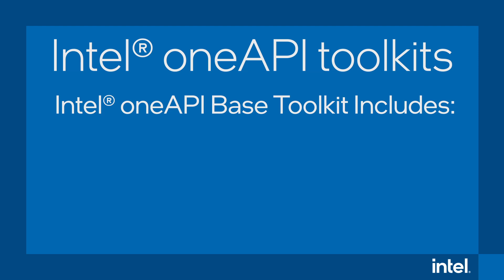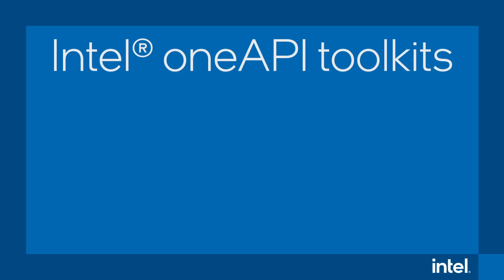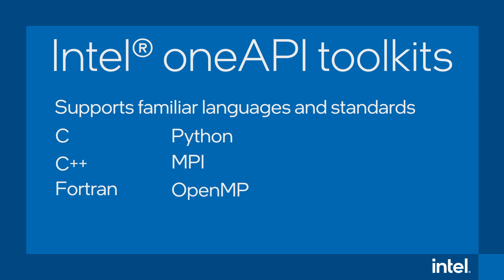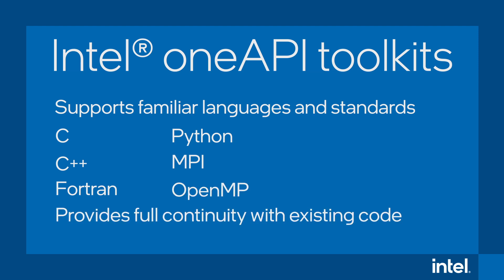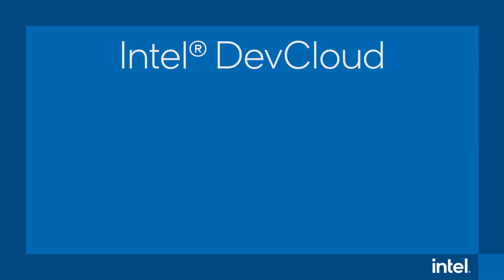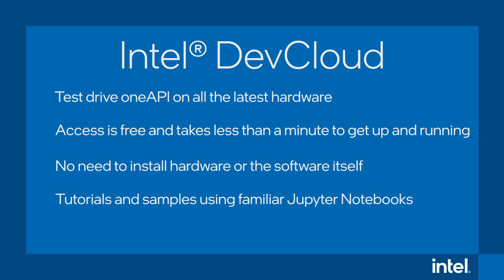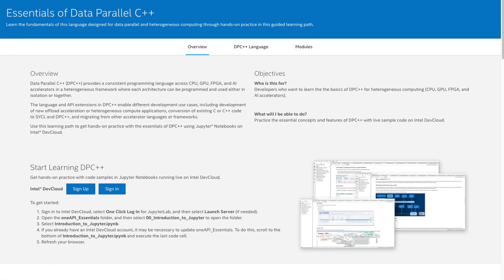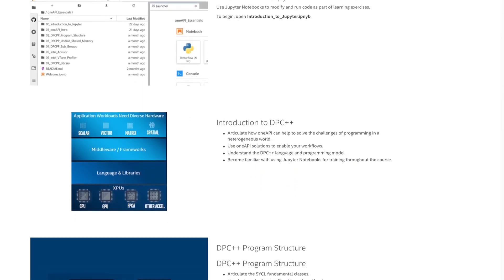Achieve Fast and Efficient Cross-Architecture Programming | oneAPI Developer Update | Intel Software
Learn how oneAPI simplifies programming for developers across CPUs, GPUs, FPGAs and other accelerators.

Read about Intel® oneAPI toolkits for XPU Software Development on Intel® Newsroom